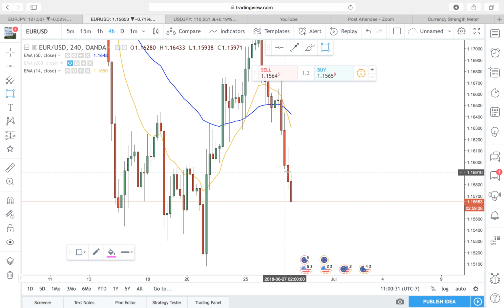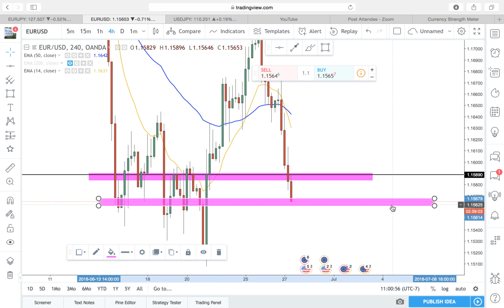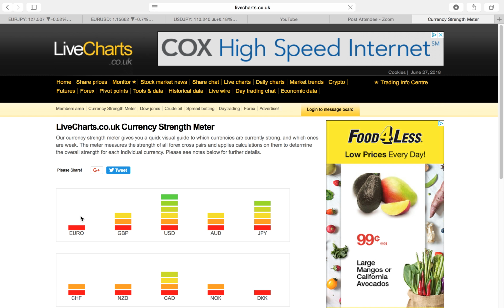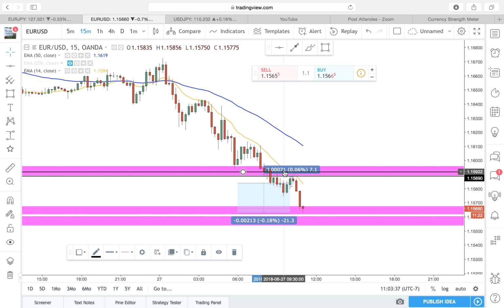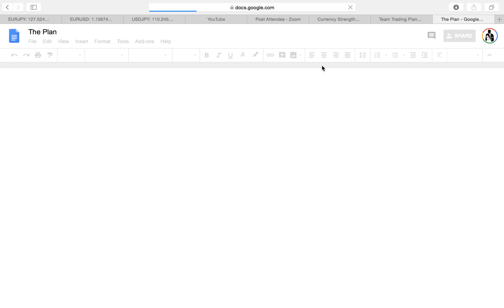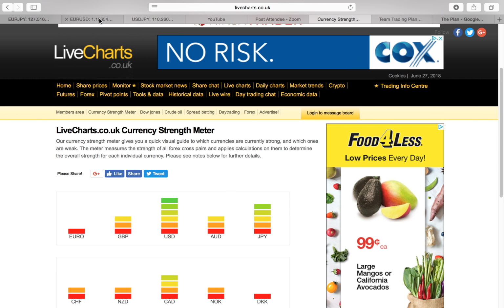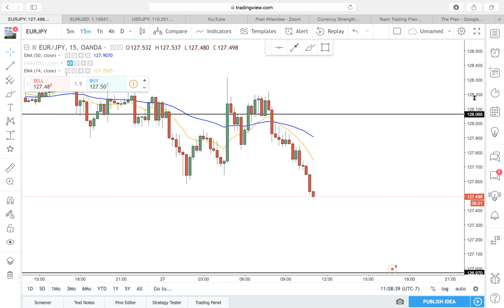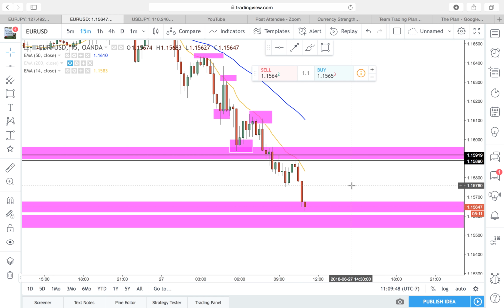MOMENTUM BASED TRADING!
Hey Youtube,

Again here we are with a 4hr momentum style push.
Very simply put, we wait for momentum!
Momentum has helped me understand how to read the markets so much better. It has changed my life with trading forex, and it is helping my team understanding how to become profitable and consistent.